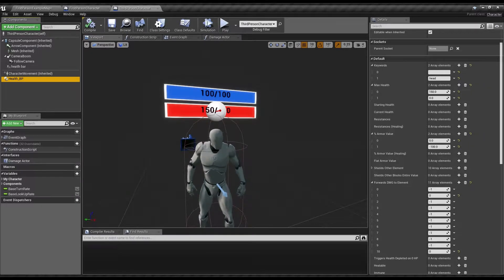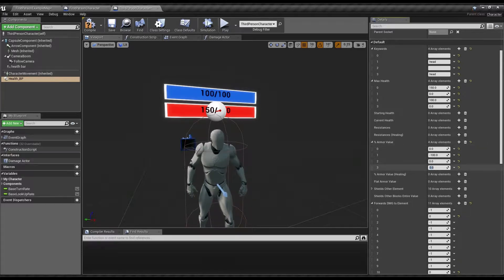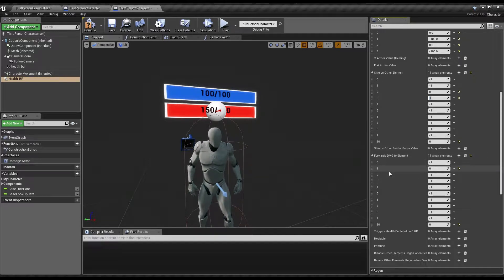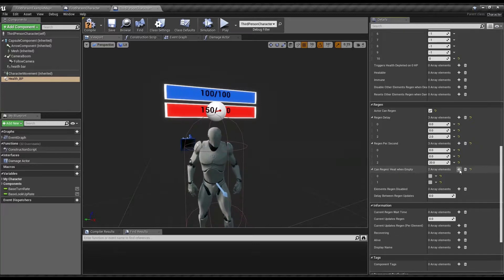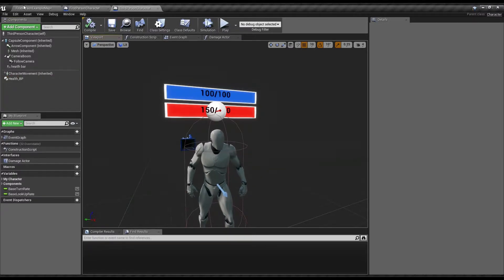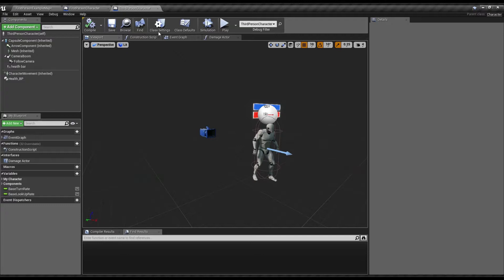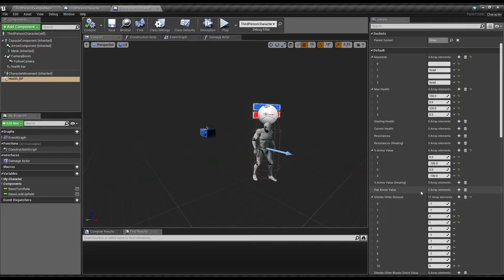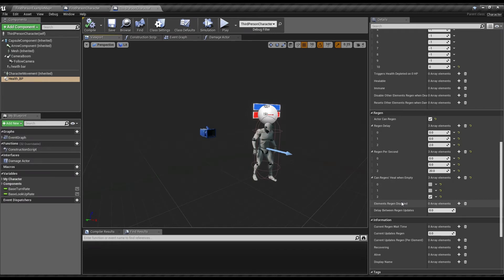Health And Damage Tutorial Part2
Part 2 of 2 of the Health And Damage Tutorial.
This part mostly focuses on the shield aspects, where you create a health element that will block damage to other health elements (as long as it, or what it forwards its damage to, has health).